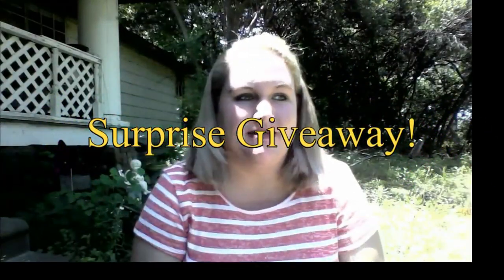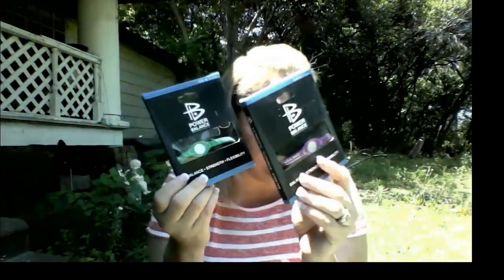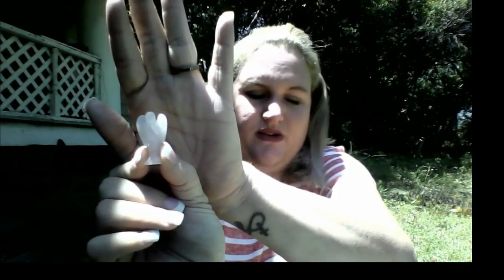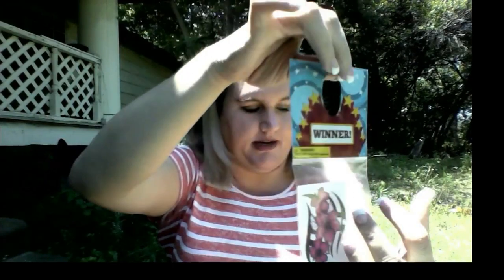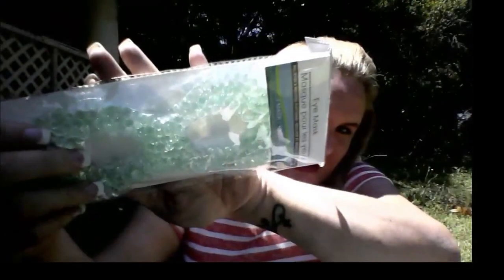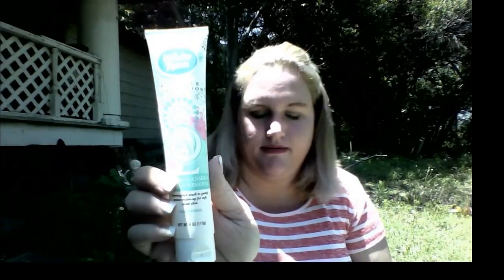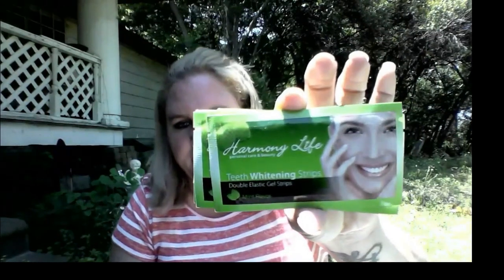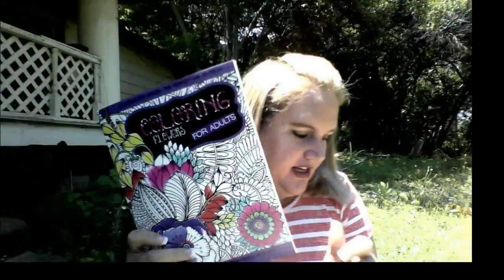Surprise Giveaway! (CLOSED)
This is a giveaway to say thank you to all of my subscribers! Thank you for supporting me as I get started and learn more about youtube!

___________RULES___________
Good Luck and remember if you are 13 years or younger you must have your parents permission to enter!

Comment what you would like to see on this channel

Only 1 Entry per person please!

Winner Will Be Announced In Another Video!